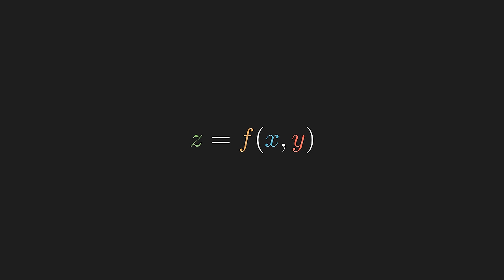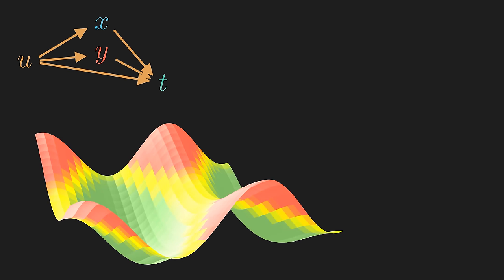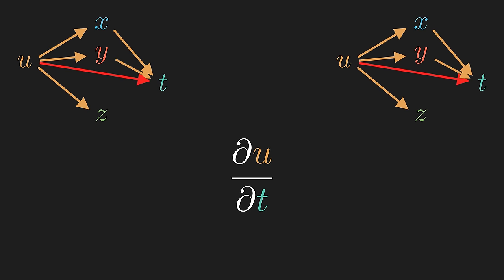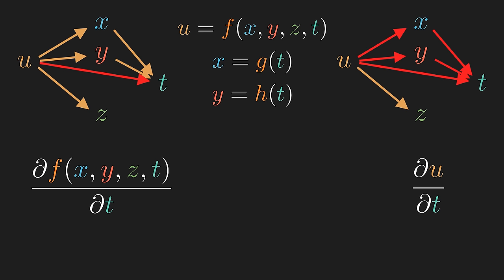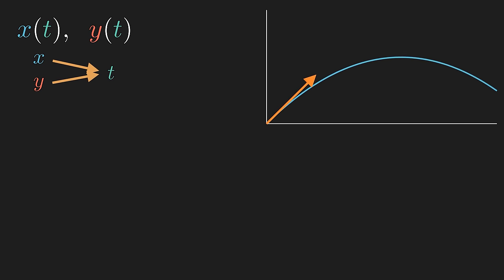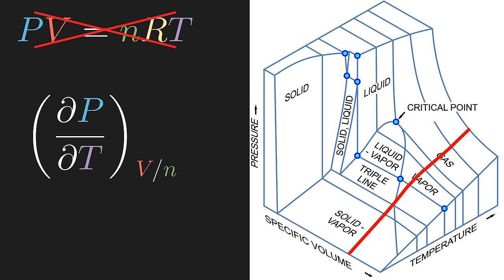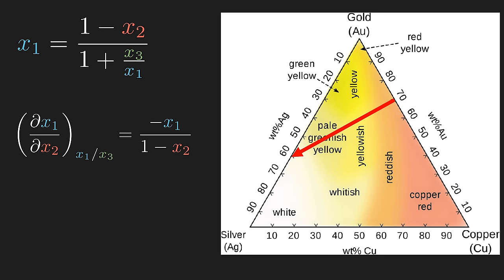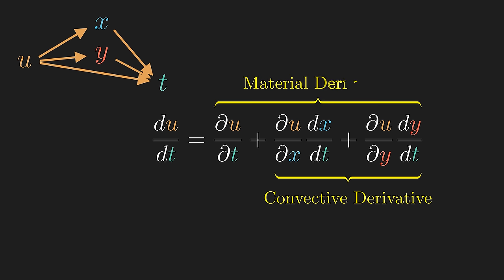Ambiguity With Partial ∂ Notation, and How to Resolve It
The notation for partial derivatives have an inherent ambiguity. In this video, we aim to propose two resolutions to tackle this ambiguity and explore the advantages and drawbacks of each approach.

Chapters:
00:00 Intro
02:54 Solutions
05:04 Applications
08:01 Outro

Corrections:
06:01 not a diagram for water, water expands as it freezes
07:44 The arrow should point towards the vertex representing 100% silver